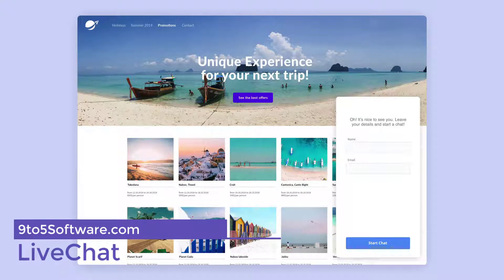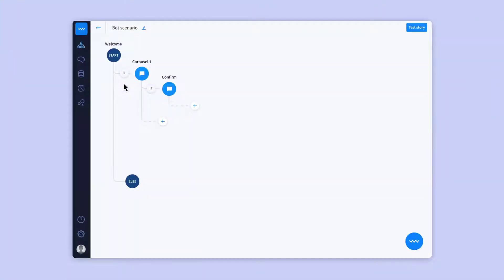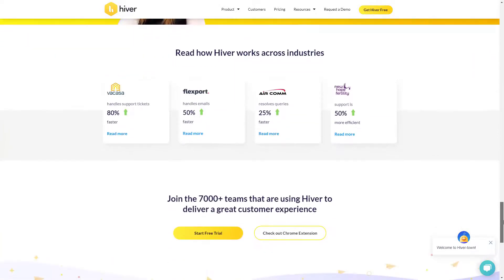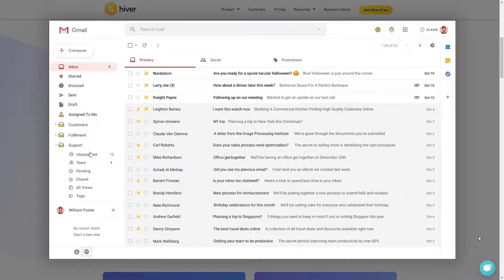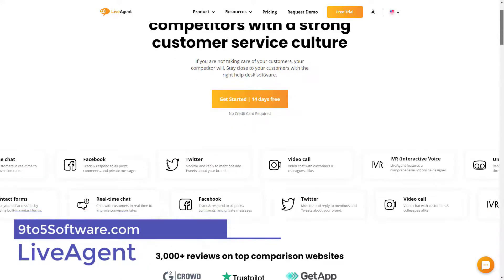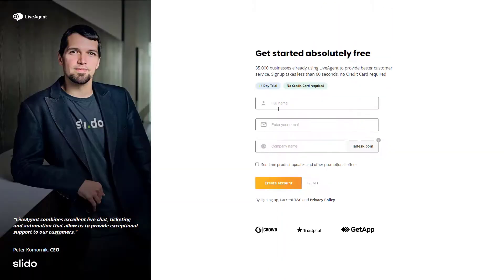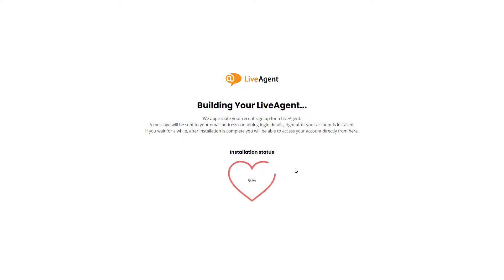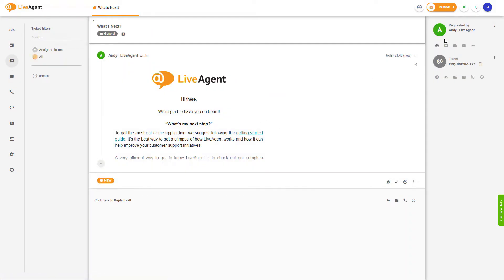Best Help Desk Software in 2023 - Service desks & Ticketing systems